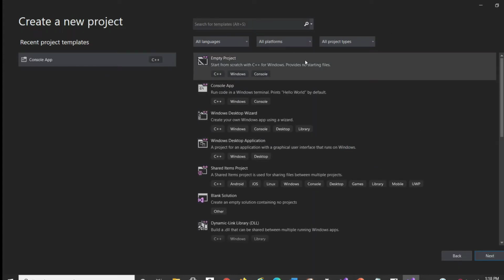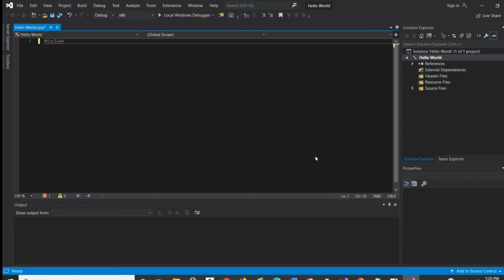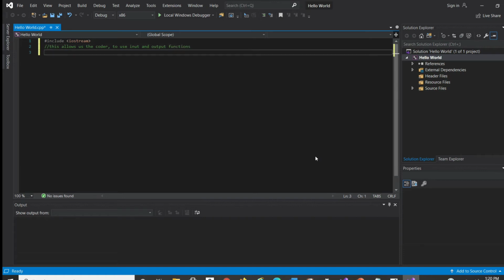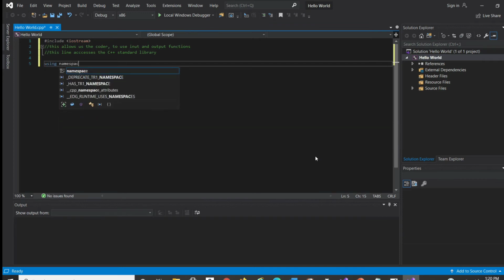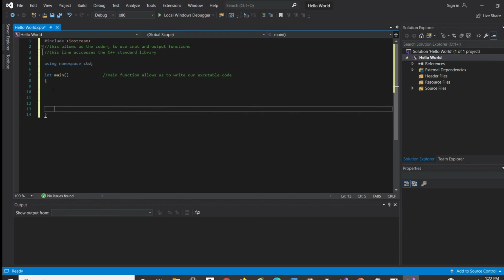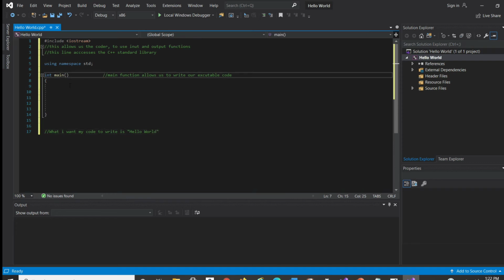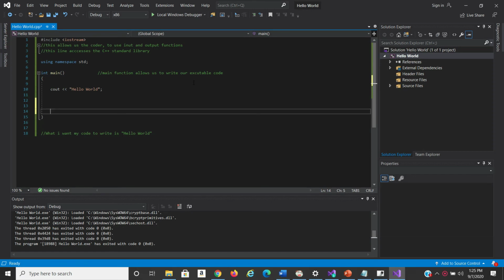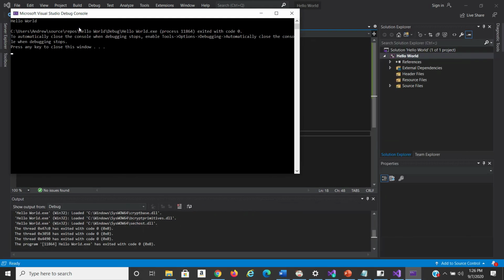1. Intro into C++ Hello World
This video will introduce the topics of the main function, using namespace std, iostream directive and the cout function. All are needed to output Hello World onto the Screen.